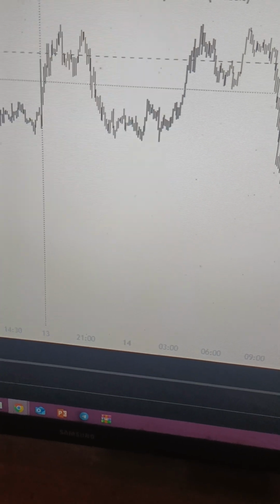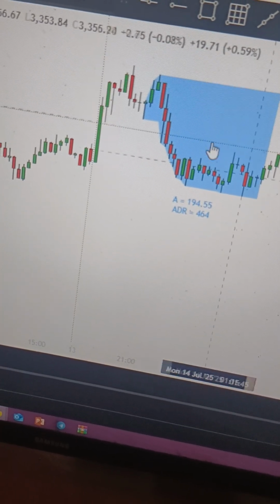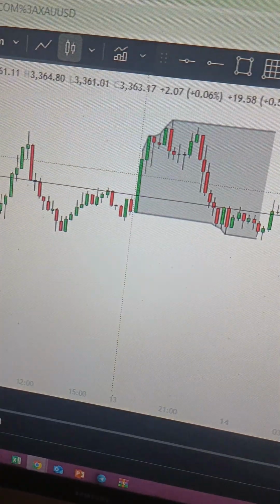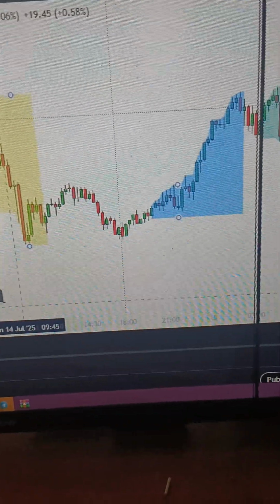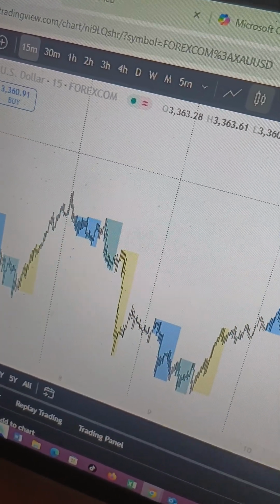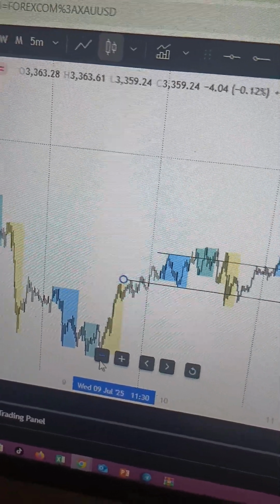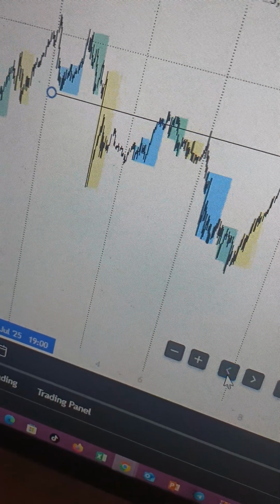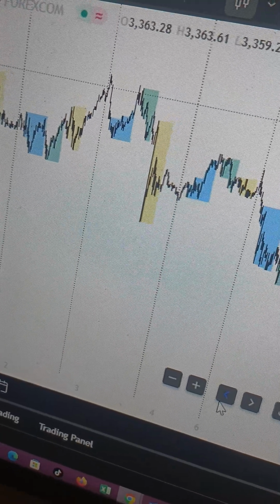Best trading session in Forex market/master market timing for big profit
🕒 Best Forex Trading Sessions Explained | Unlock High-Probability Setups by Timing the Market

If you’ve ever asked yourself:
🟡 When is the best time to trade Forex?
🟡 What are the most volatile sessions?
🟡 How do London, New York, and Asian sessions affect the market?

Then this is the video for you! In this tutorial, we break down the 4 major Forex trading sessions — Sydney, Tokyo (Asian), London, and New York — and reveal the best times to trade currency pairs and gold (XAUUSD).

💡 What You’ll Learn in This Video:
✅ Full overview of the global Forex trading hours
✅ Best session to trade XAUUSD, EURUSD, GBPUSD, and indices
✅ How session overlaps increase volatility and opportunity
✅ When to avoid the market (low volume traps)
✅ Insider tips for day trading, scalping, and swing trading

📌 Whether you're a beginner Forex trader, gold scalper, or smart money trader, understanding trading sessions is key to maximizing profits and avoiding false breakouts.

🧠 Bonus Tip:
Mastering session timing = mastering liquidity and momentum. Trade smarter, not harder!

📥 Download your Free Forex Session Cheat Sheet in the description